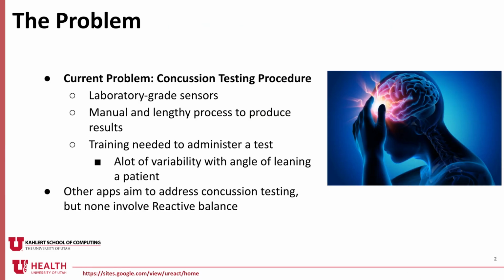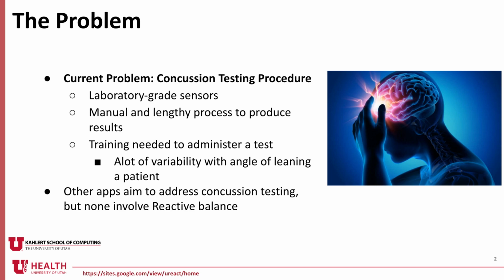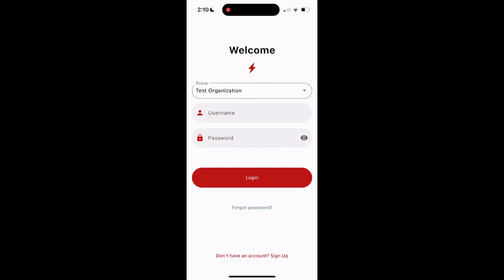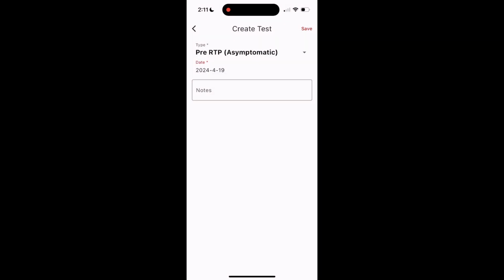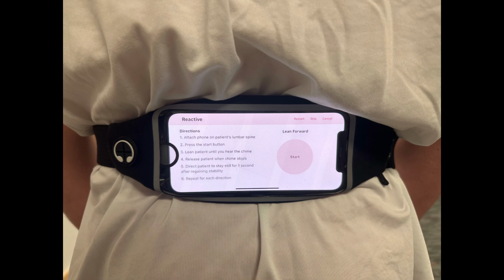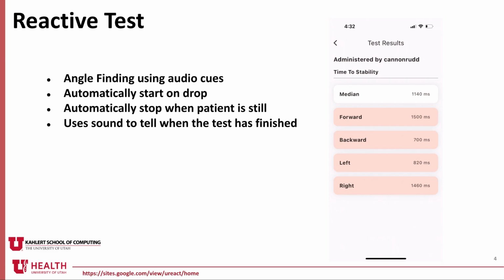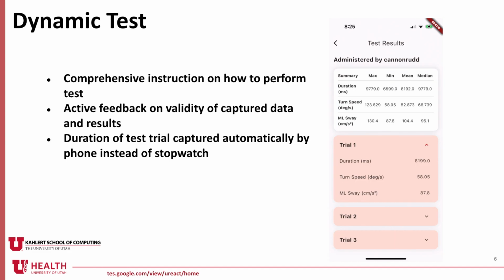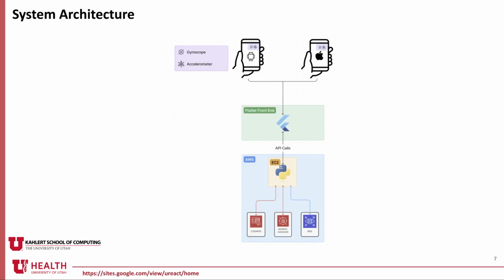Concussion Detection - Kahlert School of Computing, Utah, 2023-24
Our project has focused on creating a mobile application to streamline
balance tests to evaluate athletes for concussions. Currently, these tests
rely on laboratory-grade sensors, and there is no streamlined process for
visualizing and interpreting the data. Our application uses an
accelerometer and gyroscope from the phone instead of traditional sensors.
The application is cross-platform, built with the flutter framework, and
uses a backend hosted on AWS to store and process data. Our goal is to
allow clinicians and researchers to quickly preform tests and read data to
inform rehabilitation plans, training regiments, and return-to-play
assessments.

This project was supported with support from the Pac-12 Conference’s
Student-Athlete Health and Well-Being Initiative. Additional funding from
the National Institutes (K12HD073945, UL1TR002538)